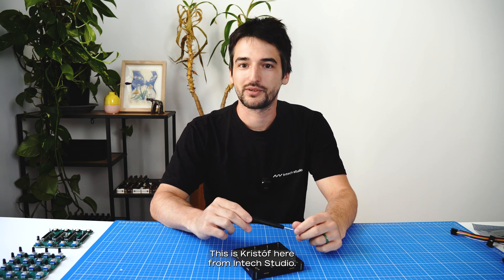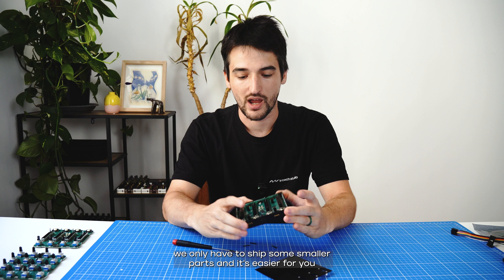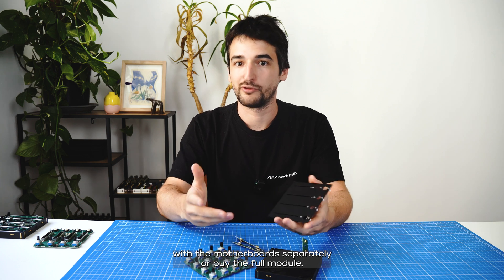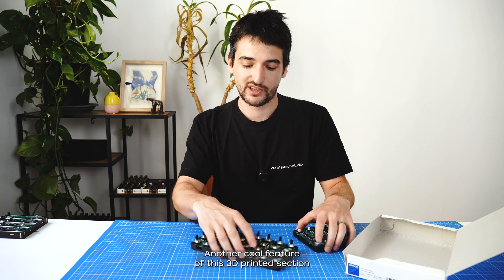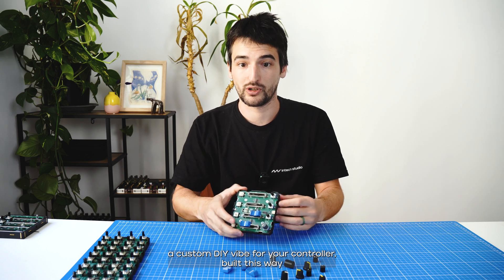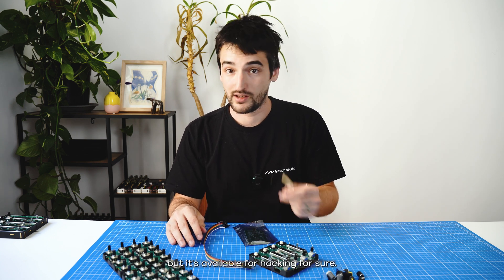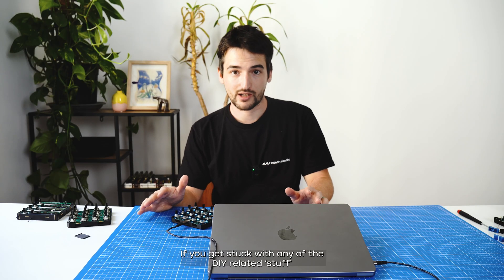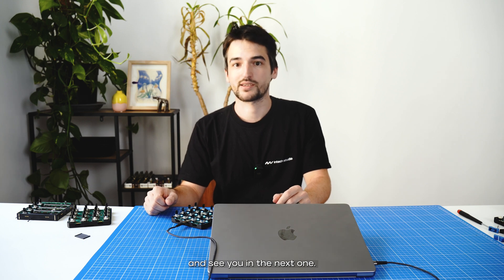Build Your Own DIY Grid Module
Join Kristóf in this video as he shows how to build your very own DIY style Grid controller using parts from our shop and resources from our GitHub repository. Our Developer Kit offers an unparalleled level of customization for those who want to dive deep into firmware coding. For built instructions and more detailed information browse Grid’s open-source firmware repository

We can’t wait to see what you create - and don’t forget to share it with the community!

ABOUT US
Intech Studio is a Hungarian open-source tech startup. We empower digital creatives through our modular MIDI controllers, called Grid.